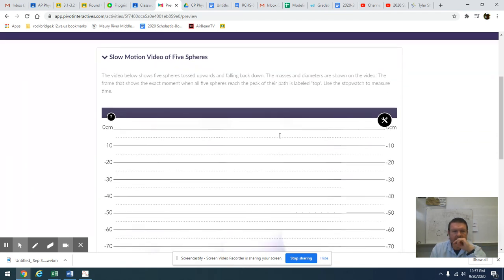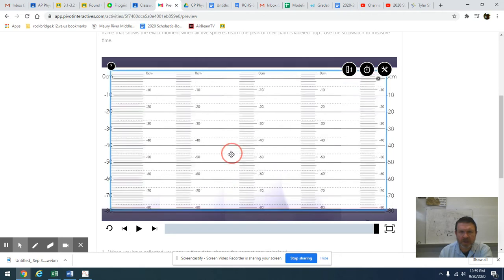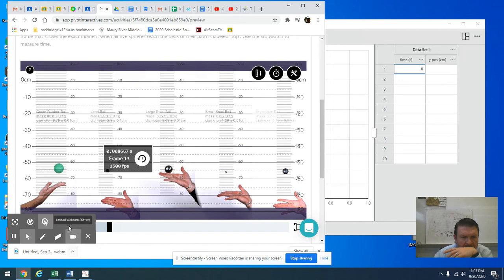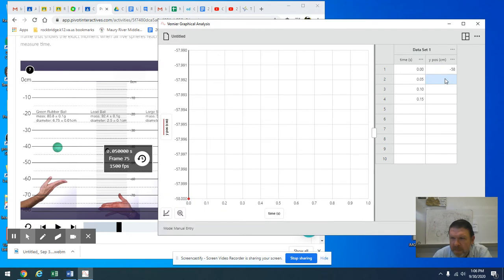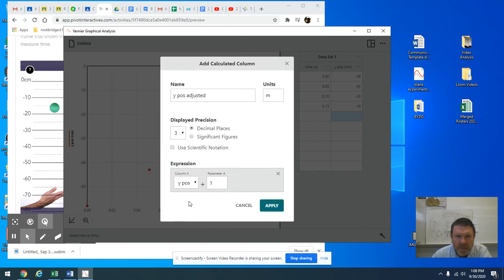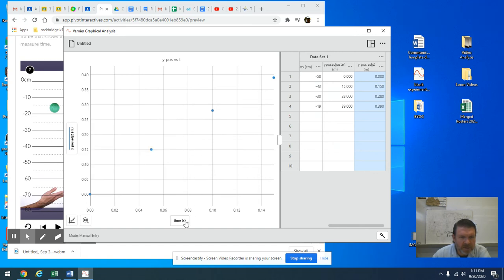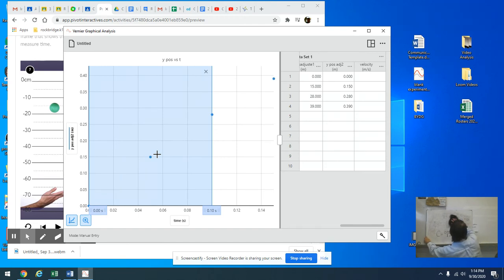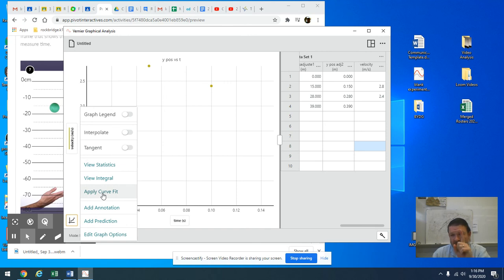Ball Toss Pivot Instructions